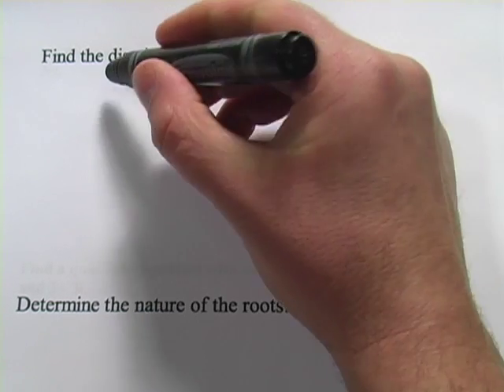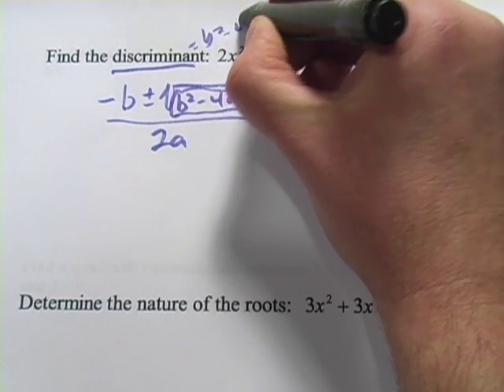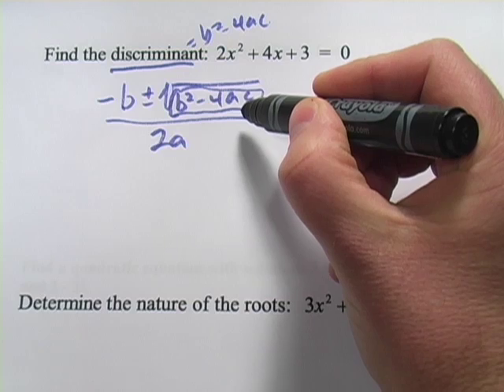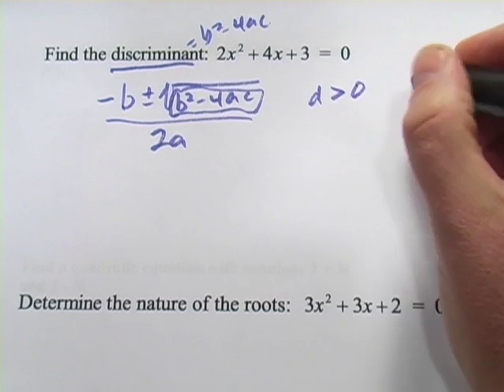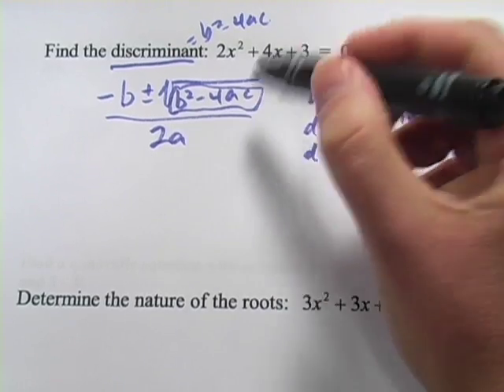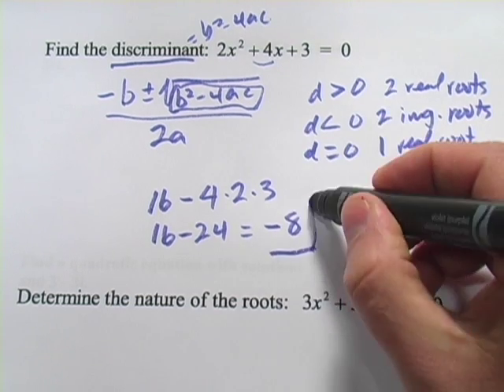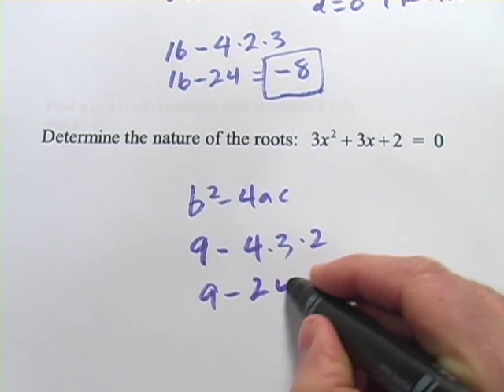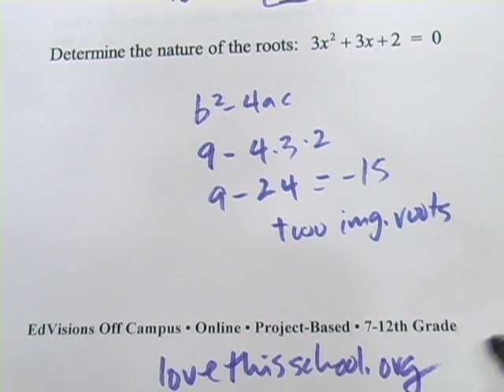Finding and Using Discriminants with Quadratic Equations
How to calculate the discriminant of a quadratic equation and how to use it to describe the nature of the roots